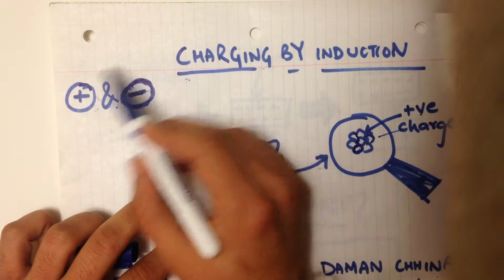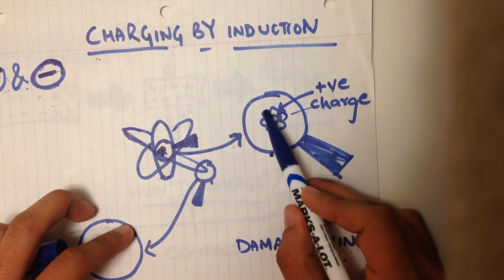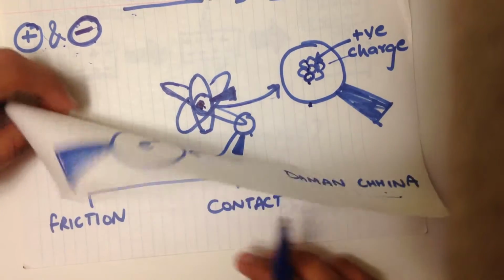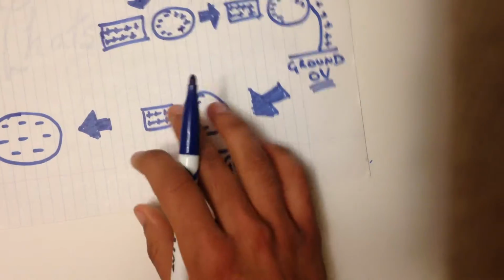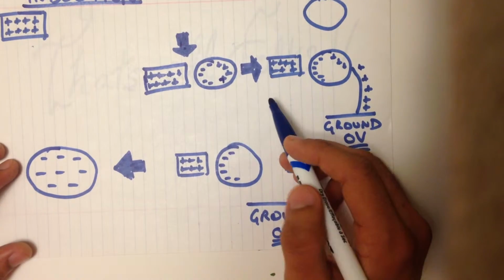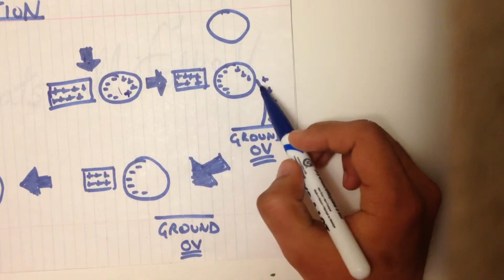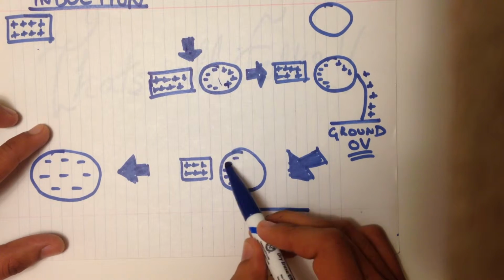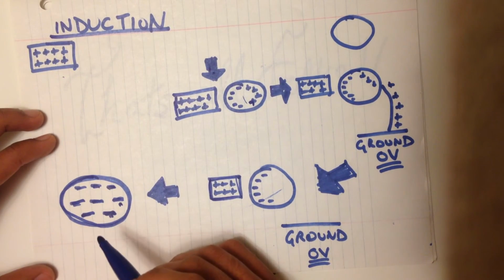Charging By Induction - A step by step approach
This video explains the process of charging objects, specifically charging by means of Induction. It is called so because charge is induced into the object without bringing in contact with another charged object.